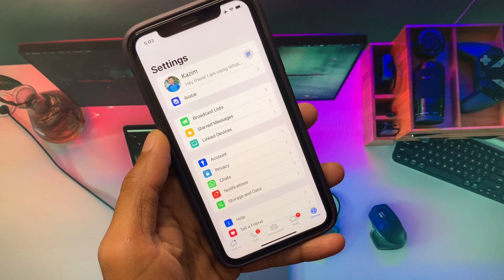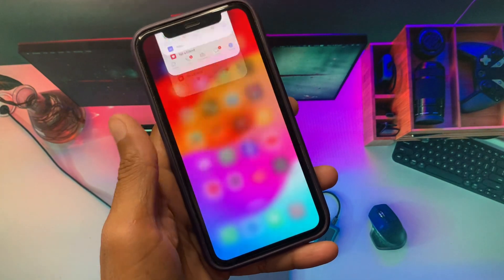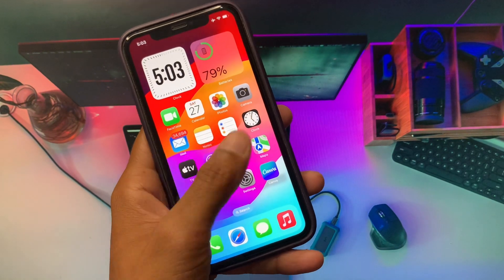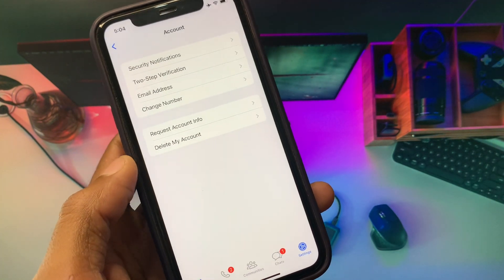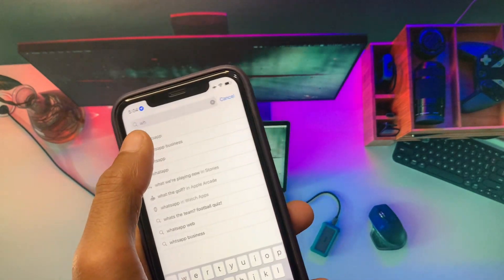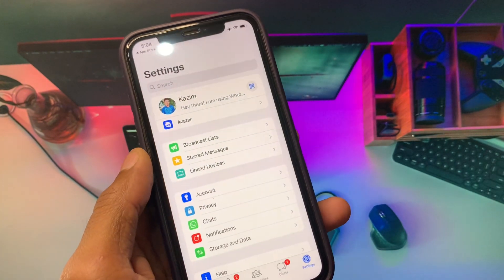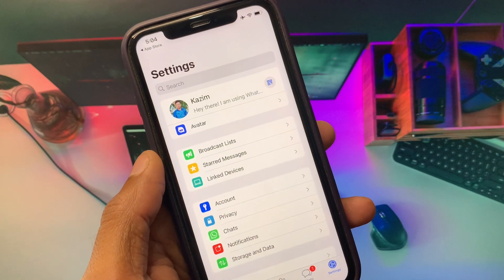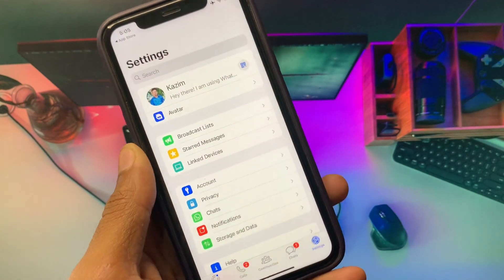How to Add Another Account In WhatsApp iPhone | Multiple WhatsApp Accounts iOS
Want to use multiple accounts on WhatsApp from your iPhone? In this step-by-step guide, we'll walk you through the process of adding another account in WhatsApp. From accessing account settings to adding a new phone number, we'll cover everything you need to know to set up and switch between multiple accounts seamlessly on WhatsApp for iPhone. Watch now and learn how to manage multiple accounts conveniently within the WhatsApp app.

Comments